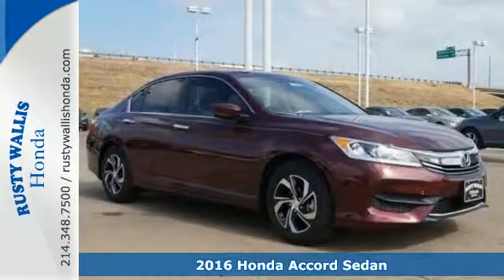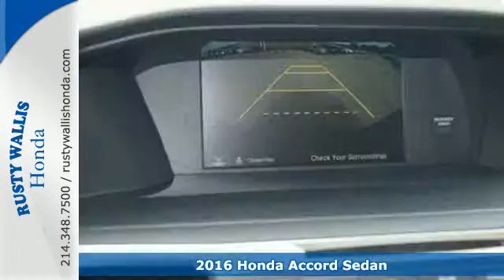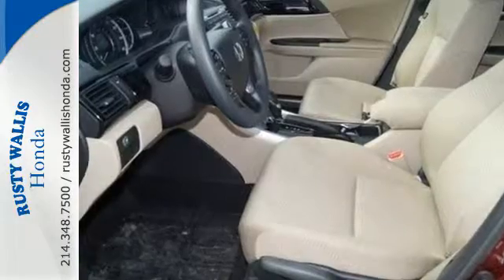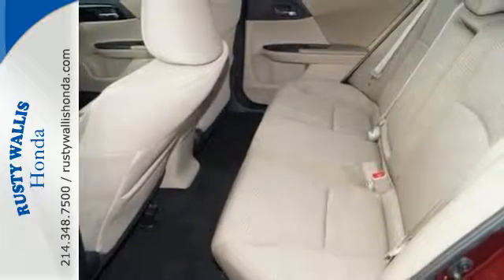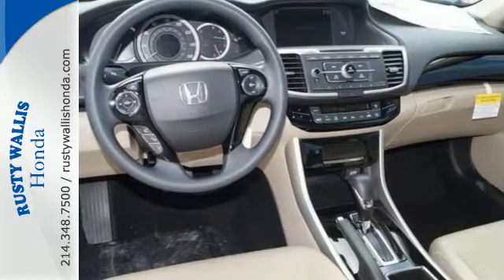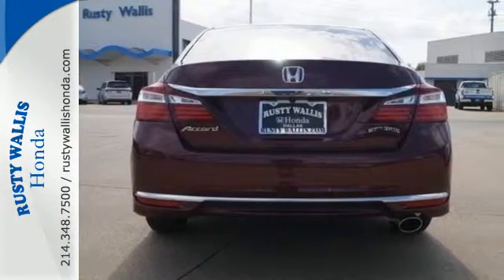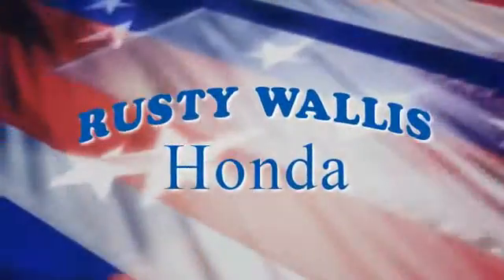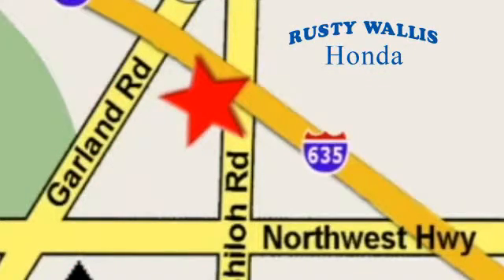2016 Honda Accord Sedan Dallas TX Fort Worth, TX #160258 - SOLD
Year: 2016
Make: Honda
Model: Accord Sedan
Trim: 4dr I4 CVT LX
Engine: 4 Cyl - 2.4 L
Transmission: Variable
Color: Basque Red Pearl II
Stock #: 160258
VIN: 1HGCR2F34GA044122

Address:
12277 Shiloh Road